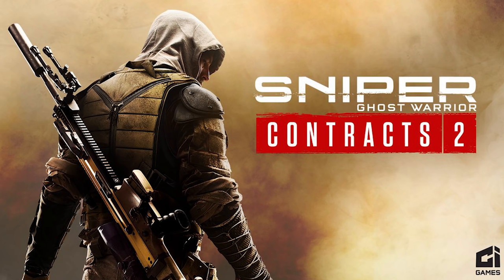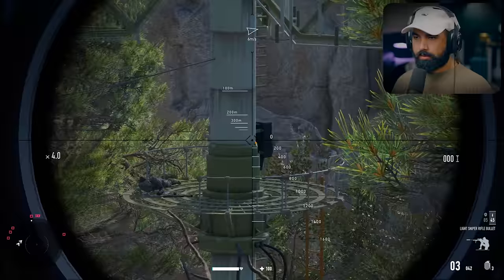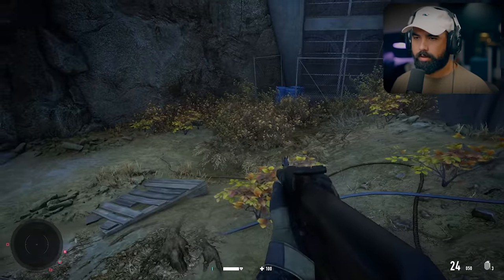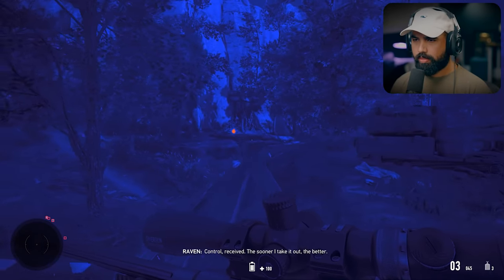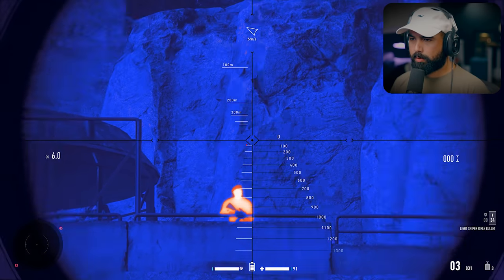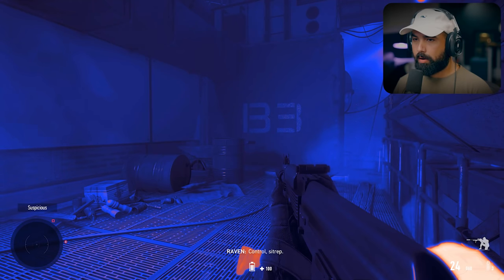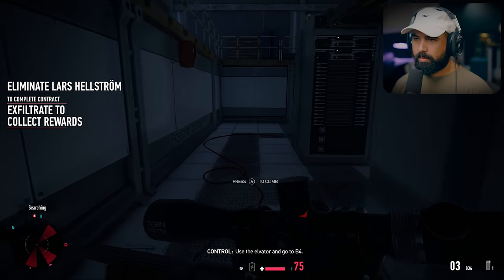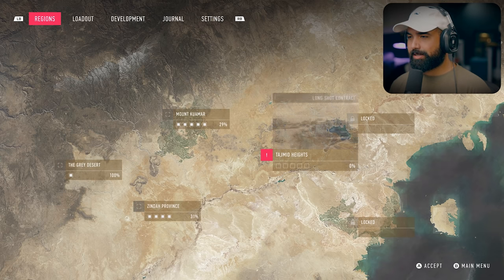Sniper Ghost Warrior Contracts 2 - Part 2 - THE SILENCED SNIPER..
Sniper: Ghost Warrior Contracts 2 Walkthrough Gameplay Part 2. In this series we will play the Sniper: Ghost Warrior Contracts 2 full story walkthrough videos which will include the full story from beginning to end, Sniper: Ghost Warrior Contracts 2 review, Sniper: Ghost Warrior Contracts 2 first impressions, and all contracts!

EVERYTHING I use to Game:
▶Kontrol Freek:
▶SCUF Gaming:
▶GFUEL:
6800 SW 40th St #282